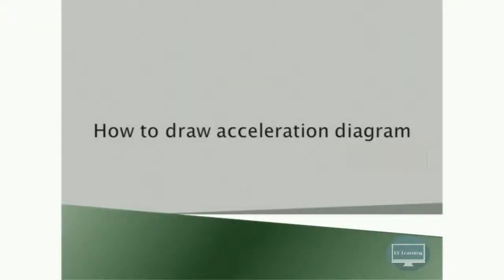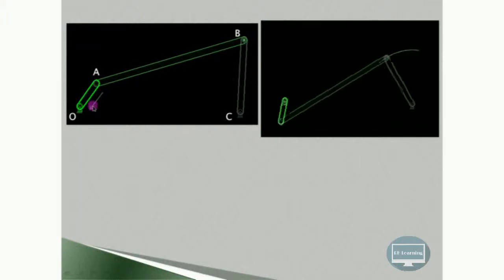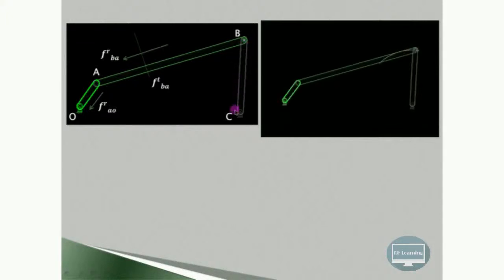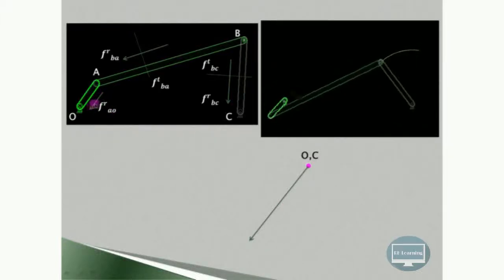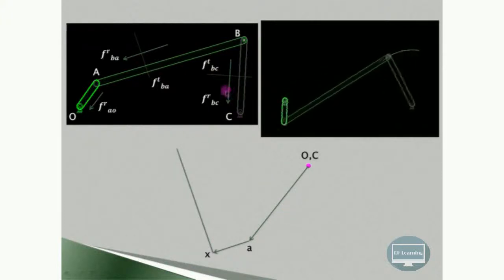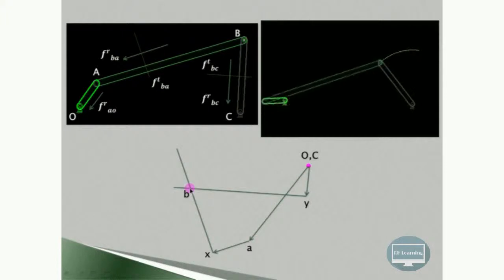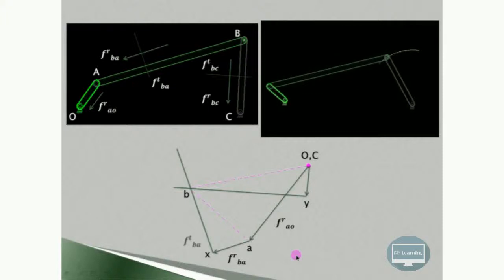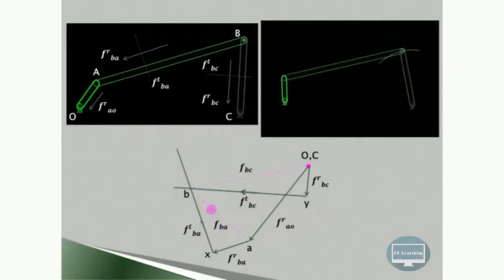How to draw acceleration diagram using relative velocity method - Four bar mechanism rklearning